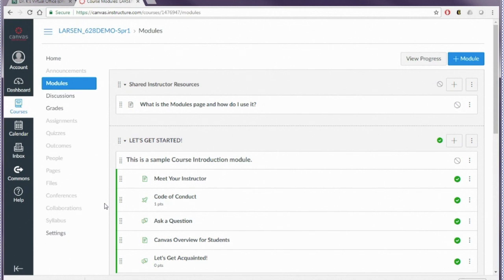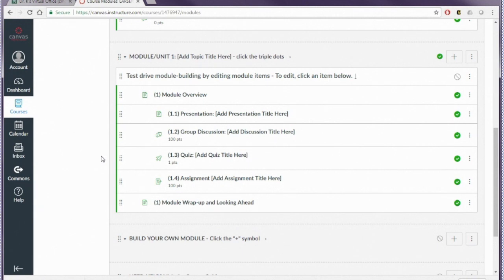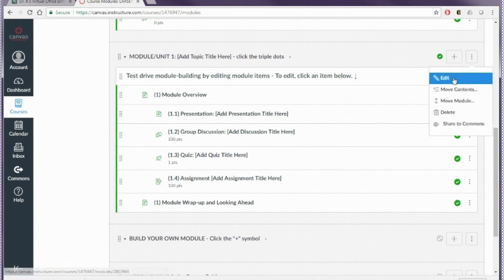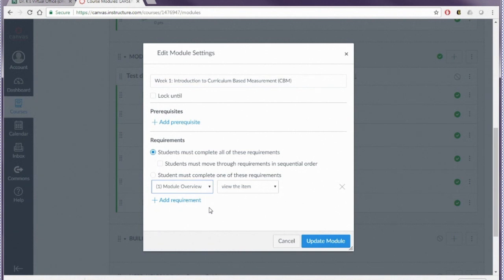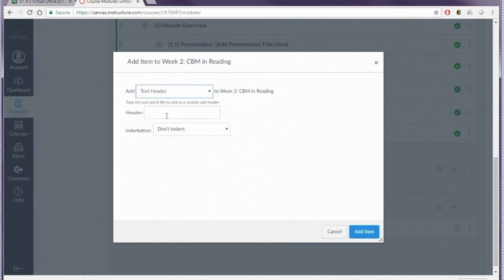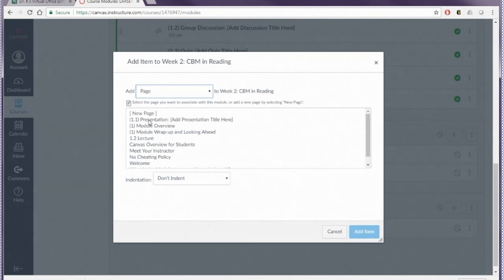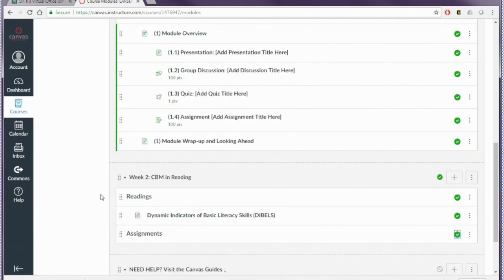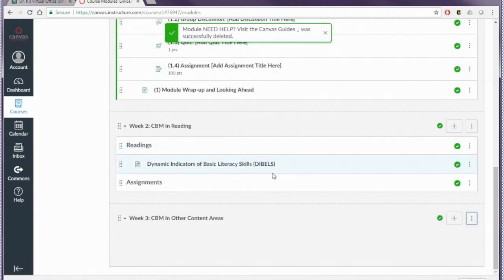Wk 2 MODULES (Understanding the Canvas structure)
This video goes over basic structure using Canvas "Modules"